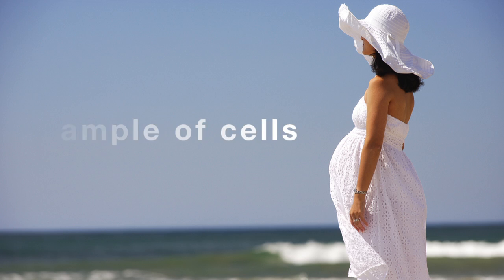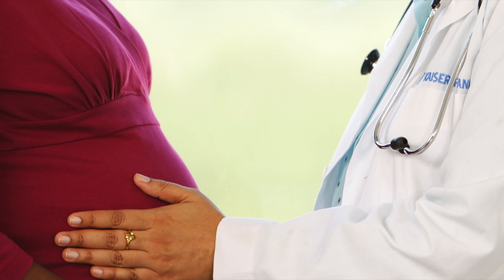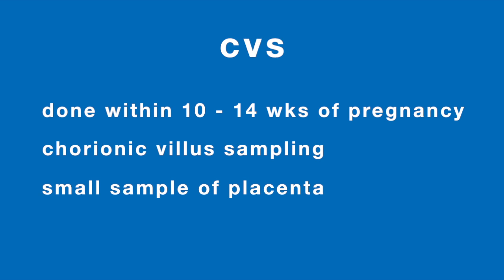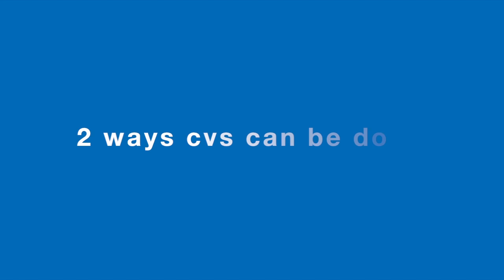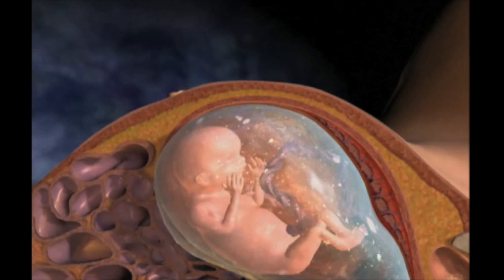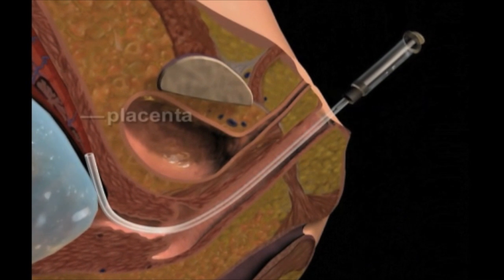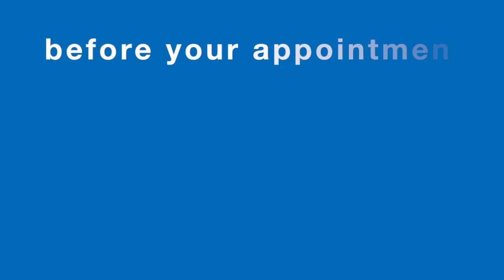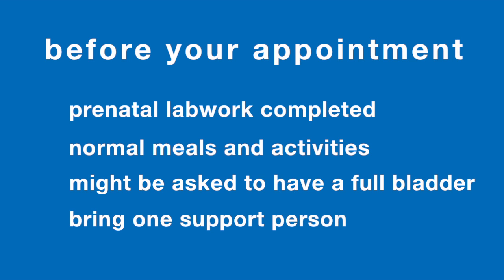Chorionic Villus Sampling